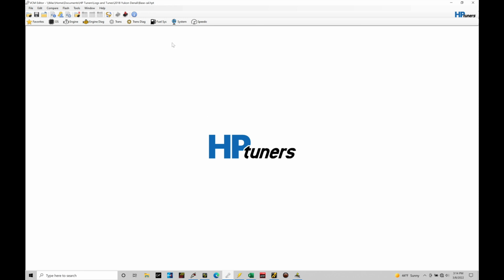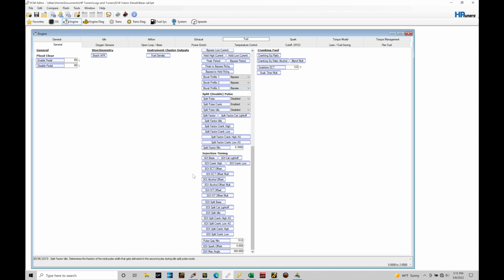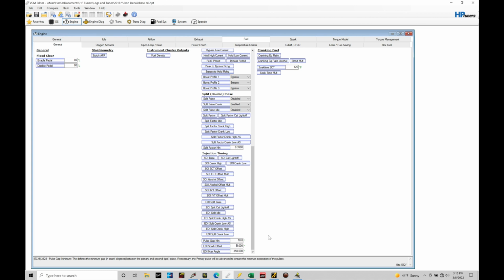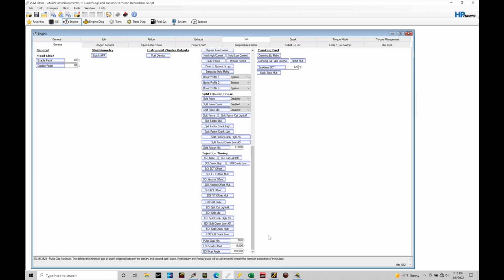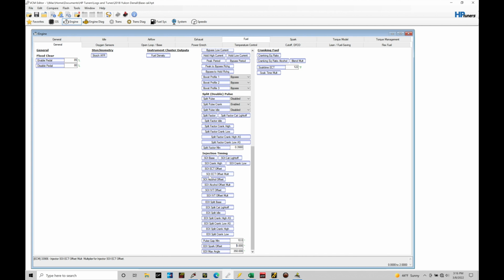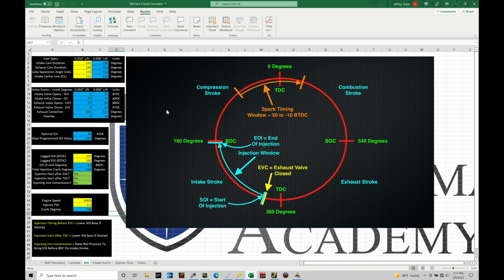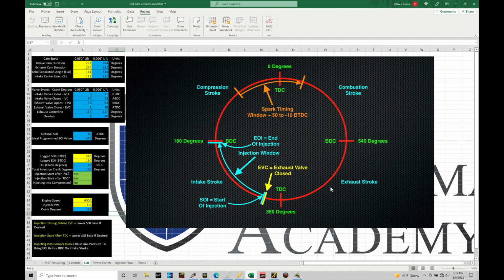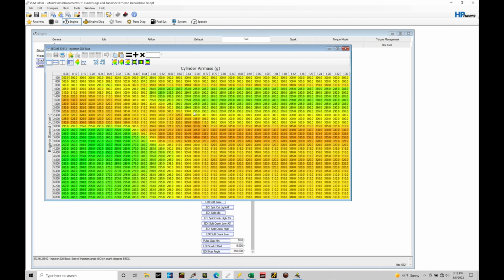HP Tuners GM Gen V Training Part 12: Direct Injection - SOI Tuning | Evans Performance Academy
HP Tuners GM Gen V Training Part 12: Direct Injection - SOI Tuning walks you through how direct injection works within the Otto cycle.  We explore how to program the SOI table based on cam card data.